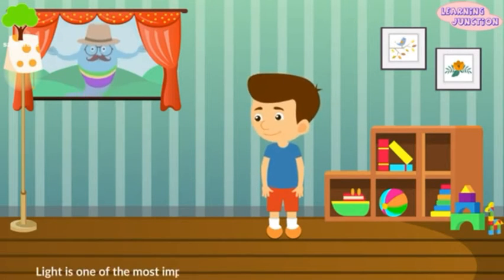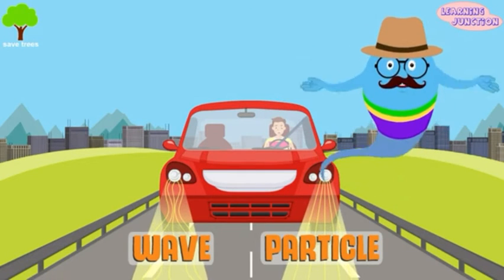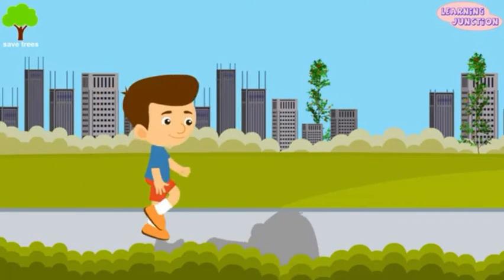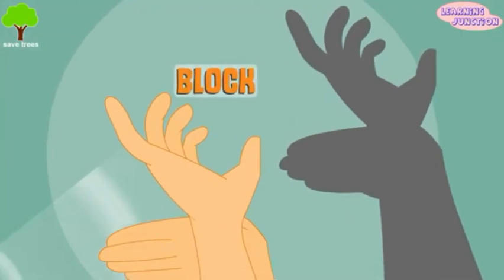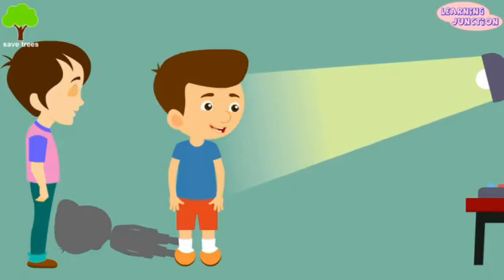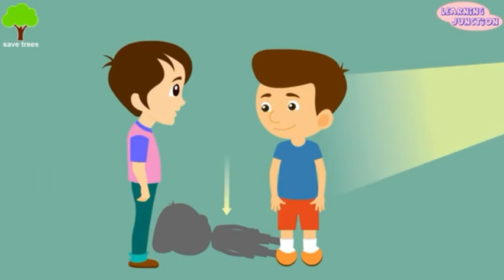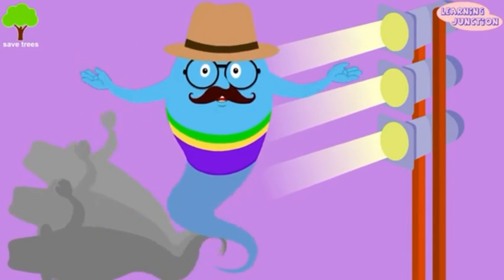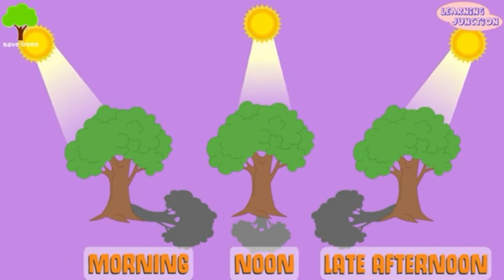Science - Light and shadow